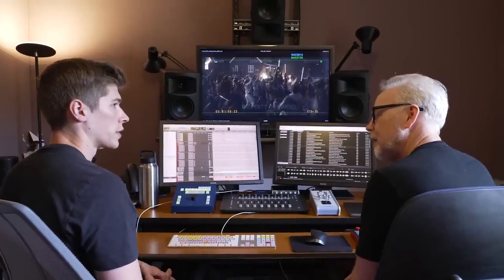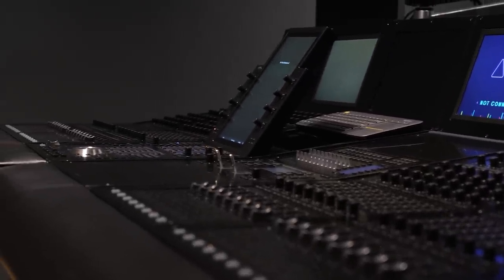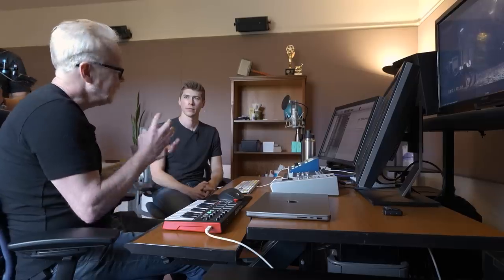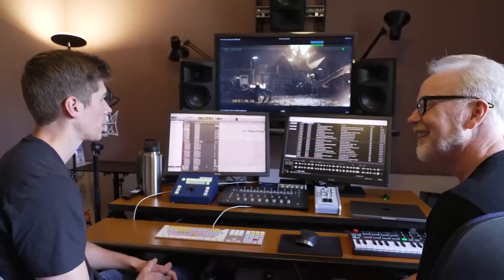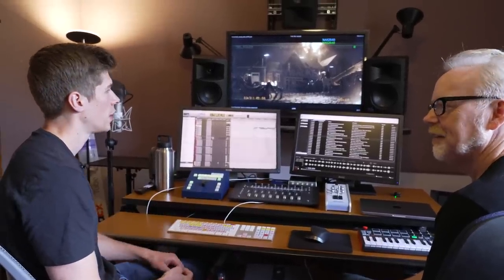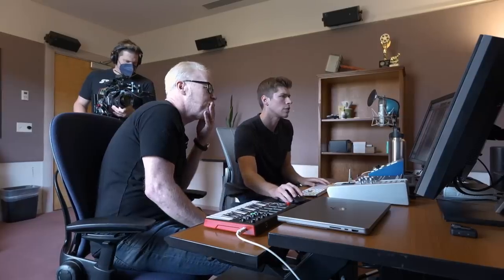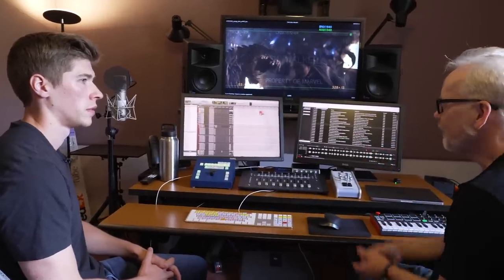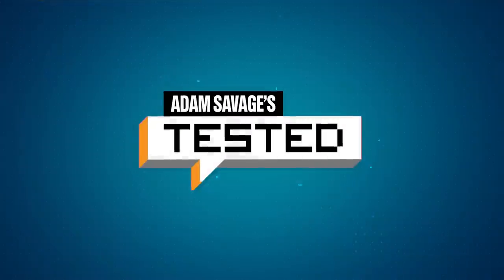Thor: Love and Thunder | The Sound Design of Mjölnir!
Sound designers, sound editors, foley artists, and sound mixers work together to create the soundscape for every scene in a movie–a kind of worldbuilding all on its own. Adam Savage recently visited Skywalker Sound where Samson Neslund, one of the Sound Designers of Thor: Love and Thunder, broke down the layers of sound effects that make up a key scene in the latest Marvel Studios blockbuster.

Thor: Love and Thunder is now streaming.

Additional video and audio courtesy of Marvel Studios and Skywalker Sound